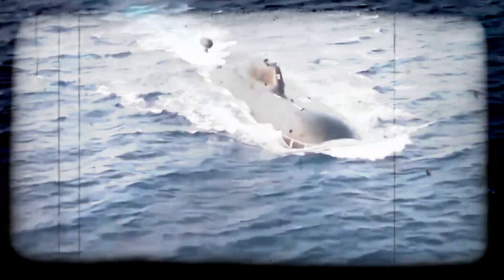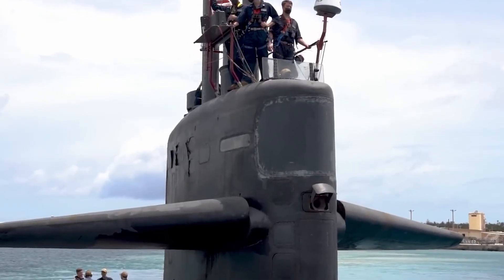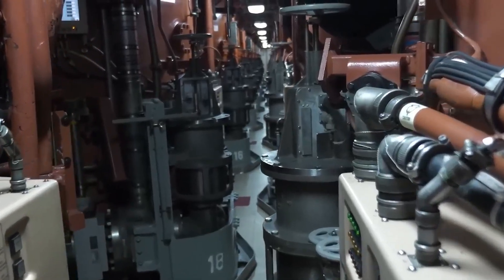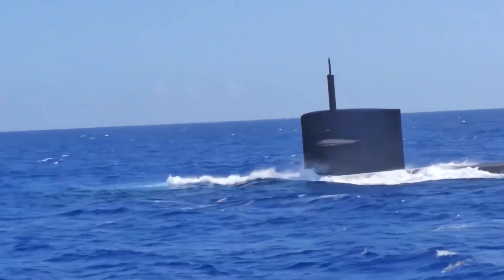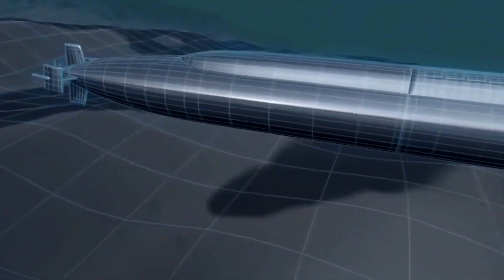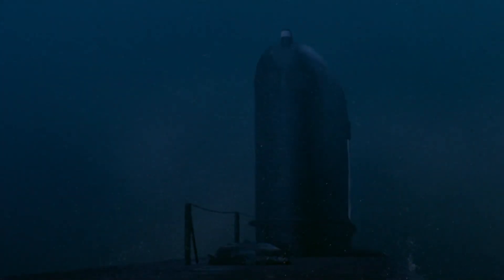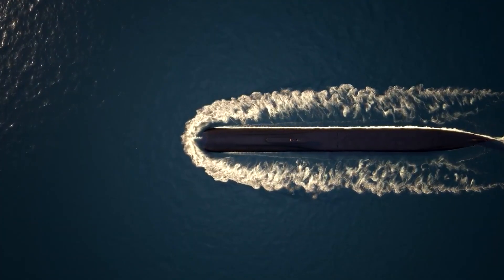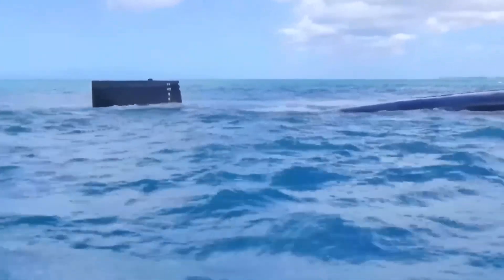How Does The World's Largest Submarine Work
Dive into the depths of engineering marvels with our latest video exploring the workings of the world's largest submarine, the Russian Typhoon-class. From its nuclear reactors generating power to its propulsion system driving it through the seas, discover the intricate mechanisms that enable this behemoth to navigate the ocean's depths. Join us as we uncover the secrets behind its buoyancy control, navigation systems, and formidable weapons arsenal. Gain insight into the life support systems that sustain its crew during long missions beneath the waves. Don't miss this fascinating journey into the heart of submarine technology! Dive into the depths of engineering marvels with our latest video exploring the workings of the world's largest submarine, the Russian Typhoon-class. From its nuclear reactors generating power to its propulsion system driving it through the seas, discover the intricate mechanisms that enable this behemoth to navigate the ocean's depths. Join us as we uncover the secrets behind its buoyancy control, navigation systems, and formidable weapons arsenal. Gain insight into the life support systems that sustain its crew during long missions beneath the waves.

Don't miss this fascinating journey into the heart of submarine technology!